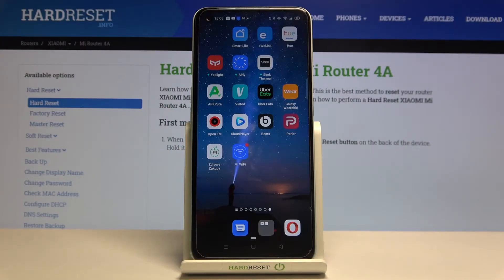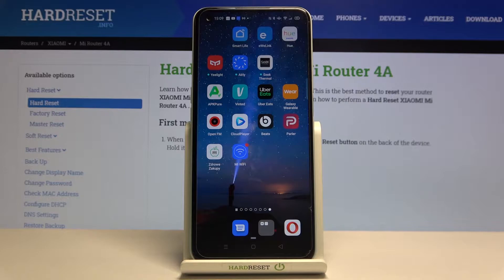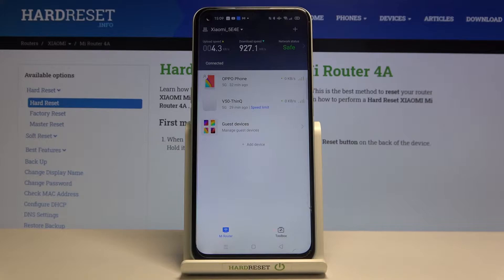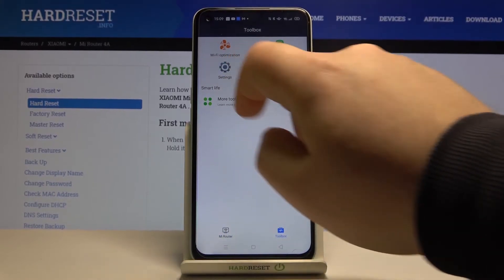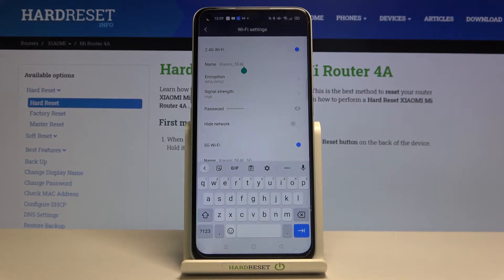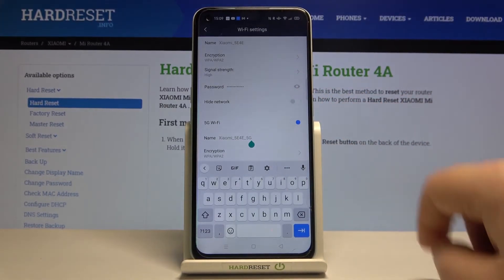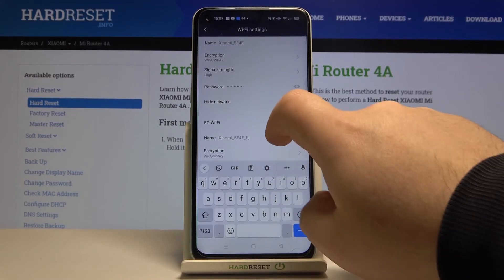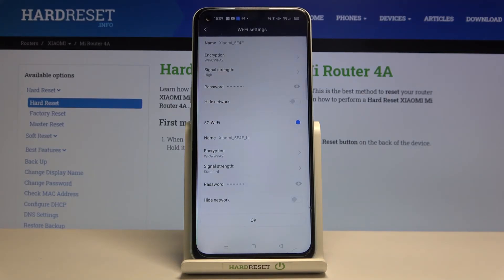How to Change Wi-Fi Name on Xiaomi Mi Router 4A – SSID Change Video Guide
This video will show you the best method how to set new name for your home Wi-Fi network while using XIAOMI Mi Router 4A. When you have many Wi-Fi networks in your neighborhood it is very convenient to set unique name to your Wi-Fi network. Learn how to change Wi-Fi SSID on XIAOMI Mi Router 4A using just your smartphone and Mi Home app.

How to change Wi-Fi name in XIAOMI Mi Router 4A? How to change default SSID on XIAOMI Mi Router 4A? How to use XIAOMI Mi Router 4A Mi Home app? How to set up Wi-Fi name in XIAOMI Mi Router 4A? How to secure XIAOMI Mi Router 4A? How to set SSID in Xiaomi routers?